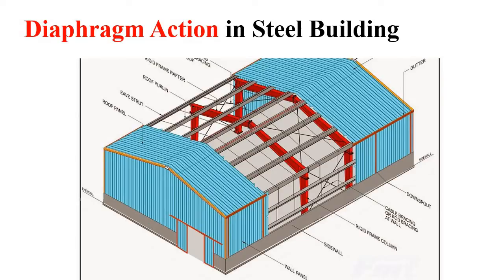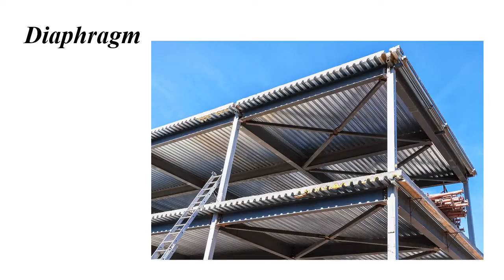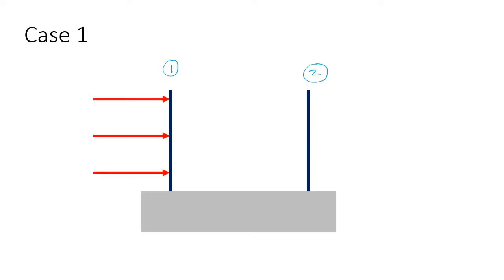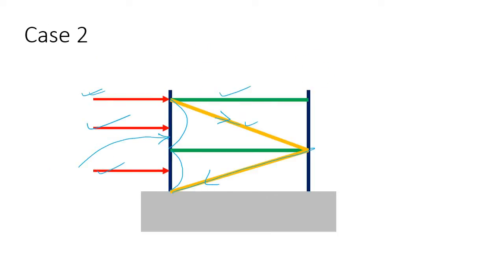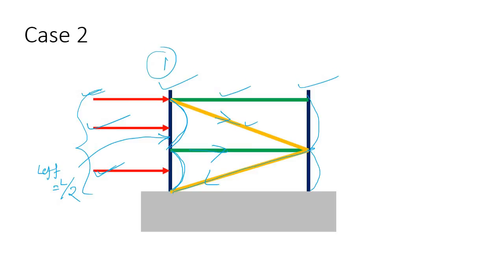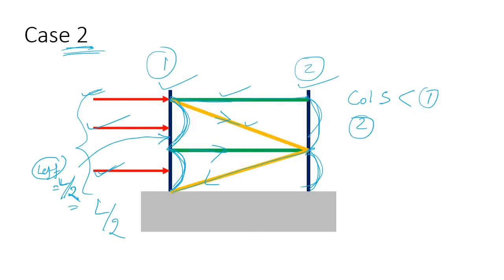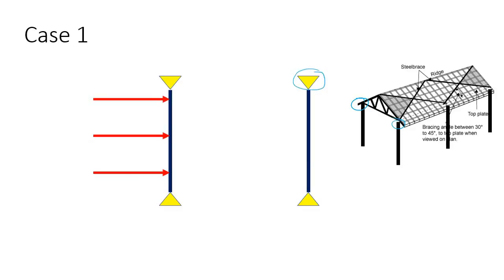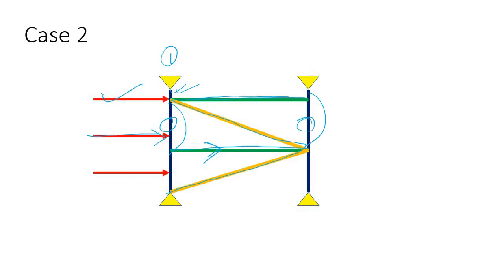Diaphragm Action in Steel Building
Watch this video to learn about :
What is diaphragm actionin steel building,
Why diaphragm action is considered in steel building,
How diaphragm action makes steel building design economical,
How to visualise diaphragm action.